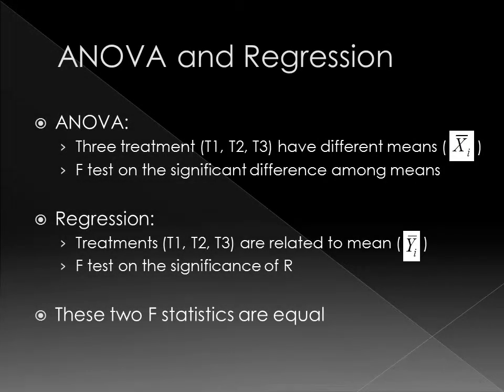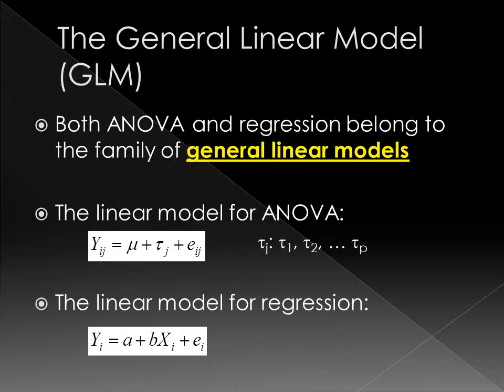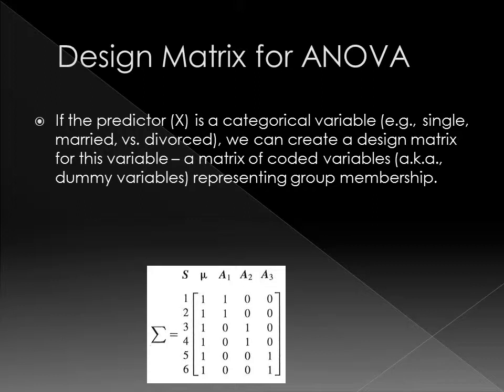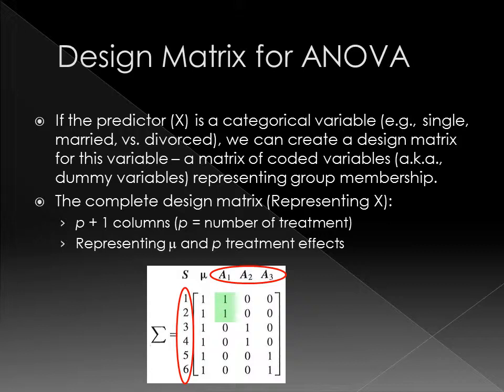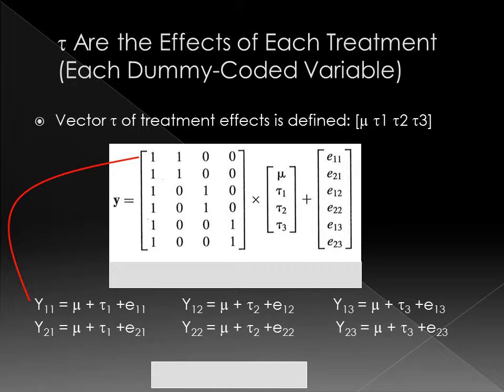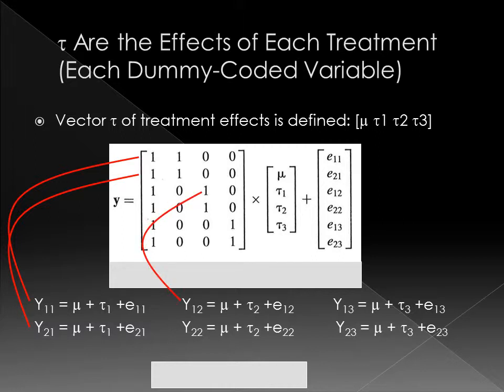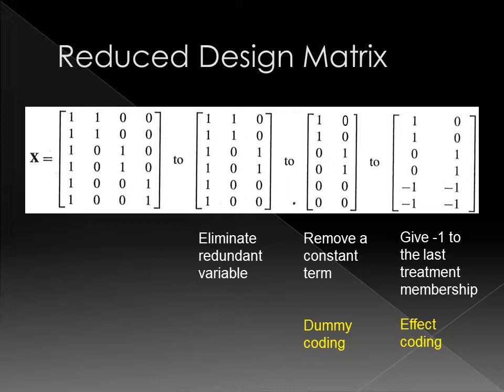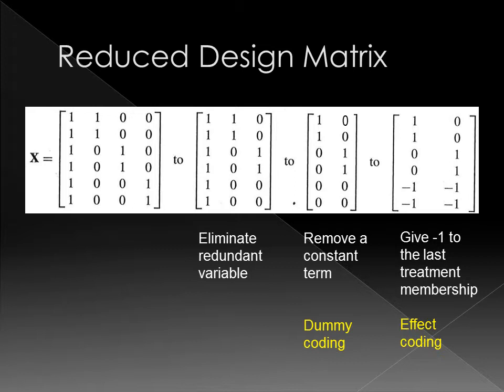6. ANOVA and Regression II